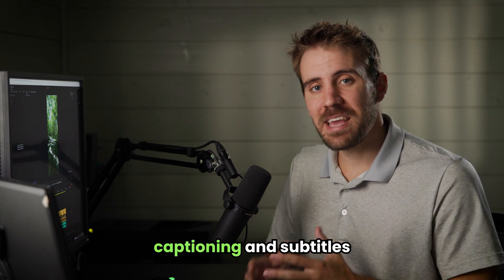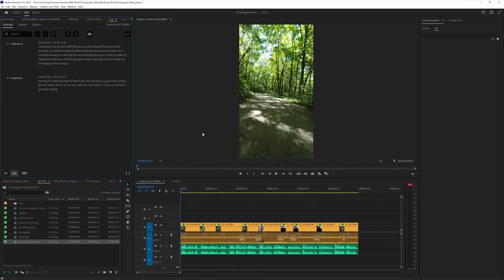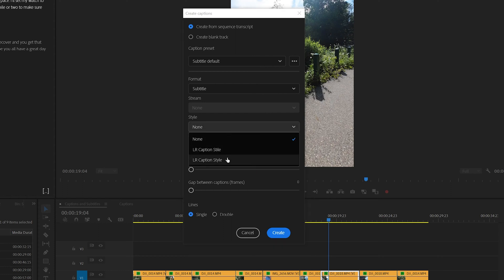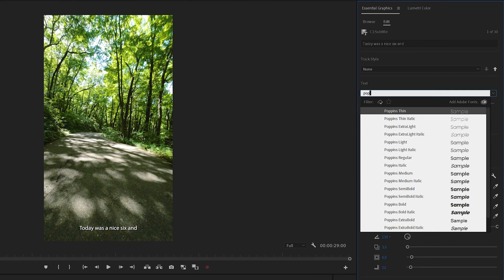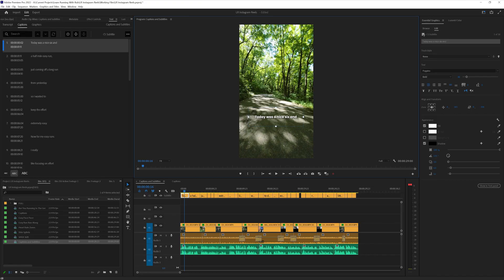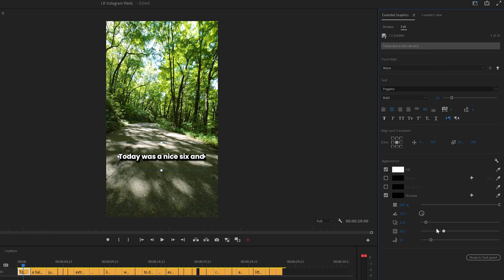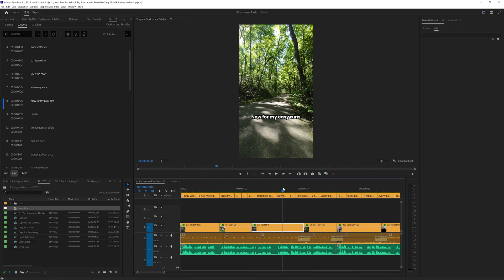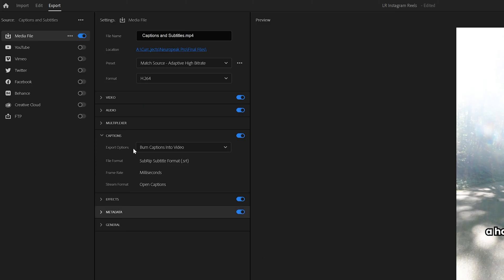Automatic Captions In Premiere Pro | Trending Captions For Reels, TikTok, and Shorts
Want to create captions in the trending styles you see on Instagram Reels, TikTok, and YouTube Shorts? In this tutorial video we'll show you how to create automatic captions in Adobe Premiere Pro. We'll use the auto transcribe feature to have subtitles and captions automatically generated for you. We'll also go over creating a preset so it saves you even more time.

0:00 - Automatic Transcription
0:56 - Generate Captions
2:00 - Trending Captions Style
4:15 - Creating Caption Preset
4:43 - Using Color For Emphasis
5:29 - Exporting Video With Captions

Capture is a video production agency built for in-house marketing teams. Our goal is to make video easy for your business. Whether you're creating content on your own or are looking for outside help, we can help you with brand video production, short-form content, YouTube marketing, animation, strategy and more.